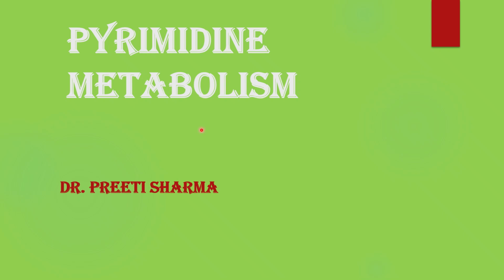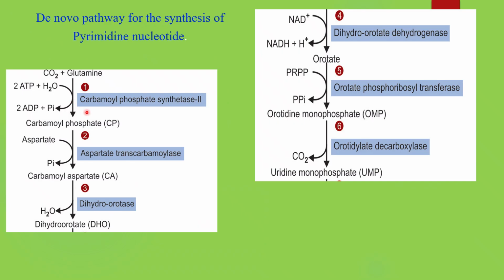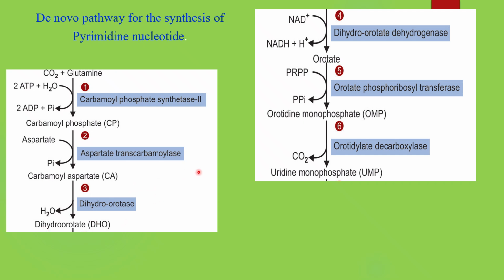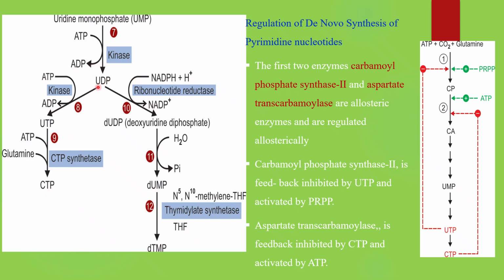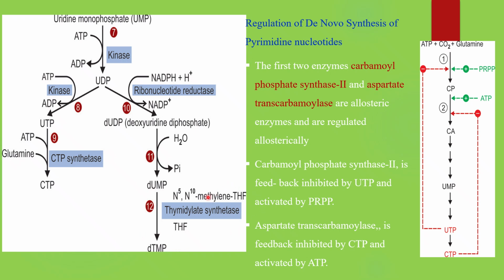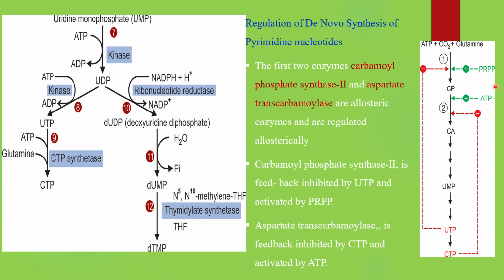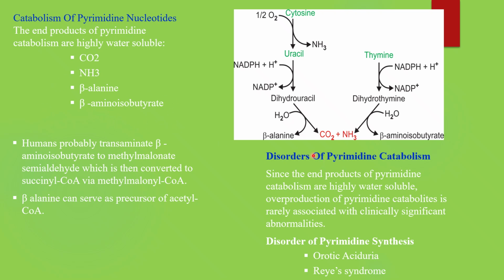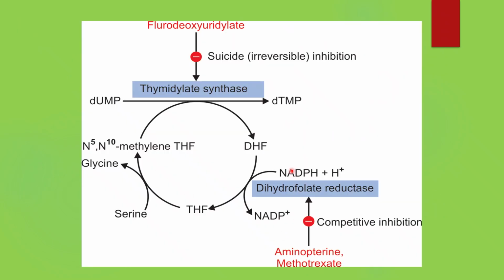PYRIMIDINE METABOLISM#biochemistry UMP TMP CMP CATABOLISM CLINICAL OROTIC ACIDURIA REYES SYNDROME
PYRIMIDINE METABOLISM#biochemistry UMP TMP CMP CATABOLISM CLINICAL OROTIC ACIDURIA reyesdelagua SYNDROME
Pyrimidine metabolism is a fundamental biochemical pathway that plays an essential role in the synthesis and degradation of nucleotides, the building blocks of DNA and RNA. Nucleotides derived from pyrimidines, such as cytosine (C), uracil (U), and thymine (T), are crucial for genetic replication, transcription, and cell division. Without pyrimidines, cells would be unable to proliferate or maintain their genomic integrity, and by extension, organisms would not survive.

Understanding the intricacies of pyrimidine metabolism not only provides insight into cellular biology but also has direct implications for human health. Aberrations in these pathways are linked to several genetic disorders, and targeting pyrimidine metabolism has become a focal point in developing therapies for cancer and other proliferative diseases.
The regulation of gene expression
Gene regulation is the process of controlling which genes in a cell’s DNA are expressed (used to make a functional product such as a protein).
The lac operon
• The lac operon of E. coli contains genes involved in lactose metabolism. It's expressed only when lactose is present and glucose is absent.
• Two regulators turn the operon "on" and "off" in response to lactose and glucose levels: the lac repressor and catabolite activator protein (CAP).
• The lac repressor acts as a lactose sensor. It normally blocks transcription of the operon, but stops acting as a repressor when lactose is present. The lac repressor senses lactose indirectly, through its isomer allolactose.

What makes the lac operon turn on?
E. coli should express the lac operon only when two conditions are met:
• Lactose is available, and
• Glucose is not available
Structure of the lac operon